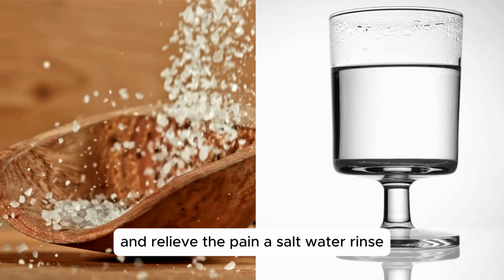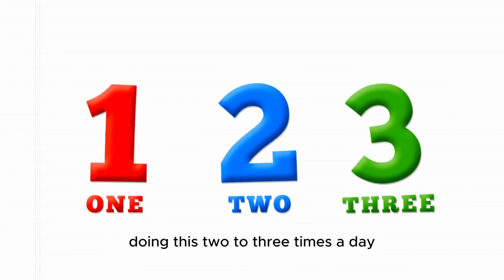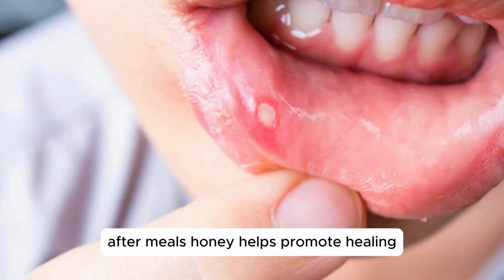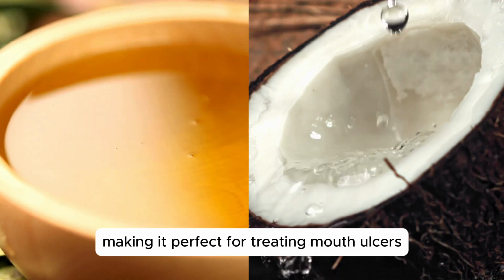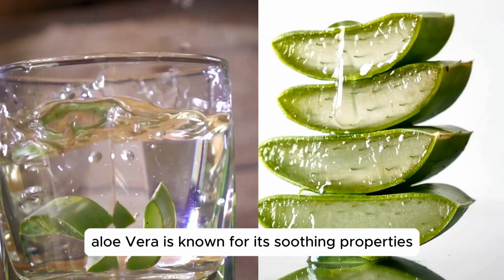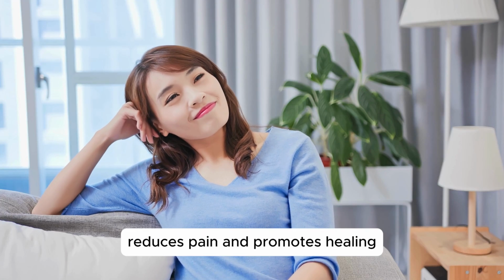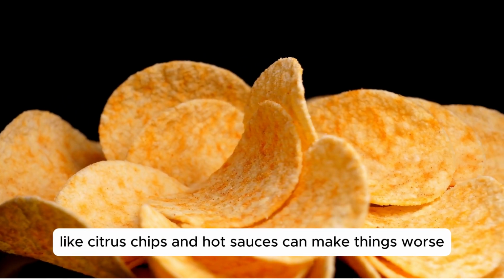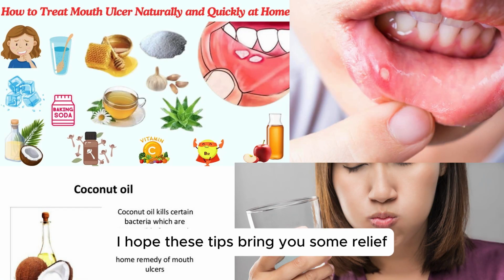Natural Home Remedies for Mouth Ulcers | Mouth Ulcer treatment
🌿 Welcome to Home Remedies! 🌿

Are you looking for natural solutions to everyday health issues? You’ve come to the right place! Our channel is dedicated to sharing effective home remedies and holistic health tips that you can easily incorporate into your daily life.

From herbal treatments and DIY skincare to natural remedies for common ailments, we believe in the power of nature to heal and nurture. Whether you're seeking relief from a cough, tips for glowing skin, or simple wellness hacks, we’ve got you covered!

✨ What You’ll Find Here:

Easy-to-follow home remedies
Herbal medicine insights
DIY health solutions
Natural beauty tips
Wellness and lifestyle advice

🌱 Stay healthy, stay natural! 🌱sadiahomeremedies